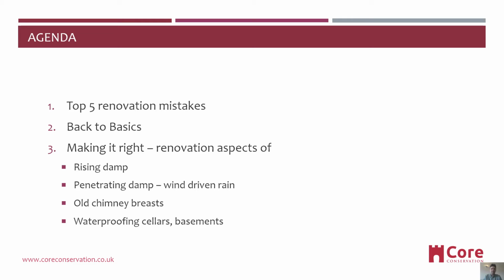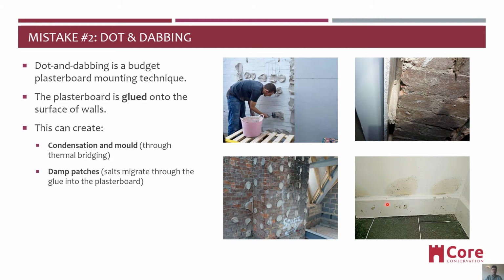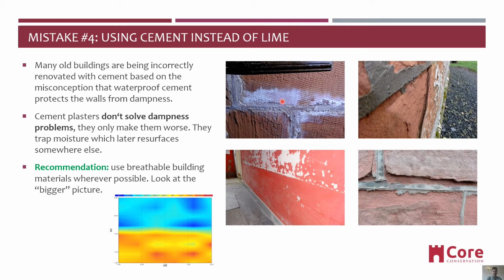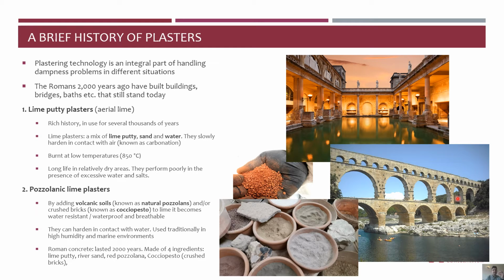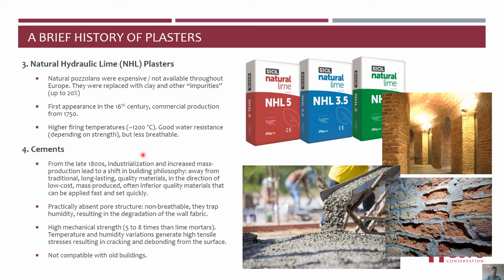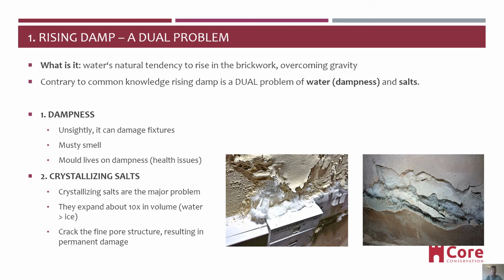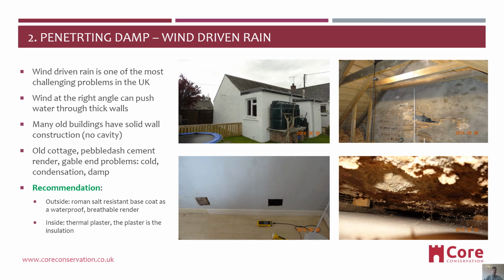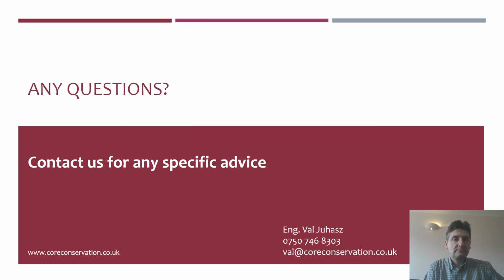Top 5 renovation mistakes and Roman plasters